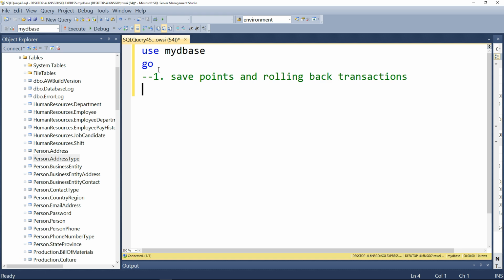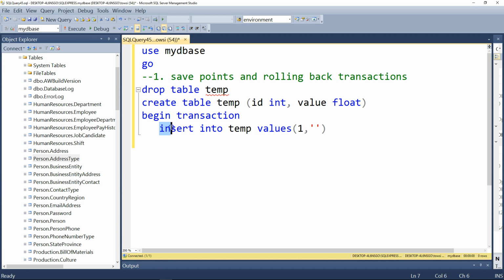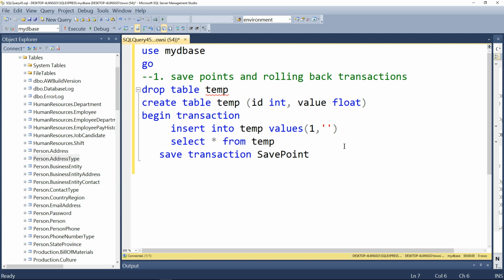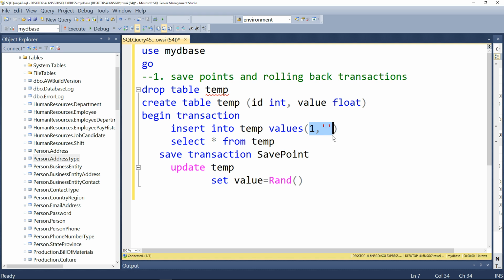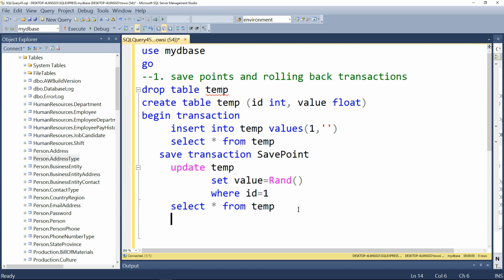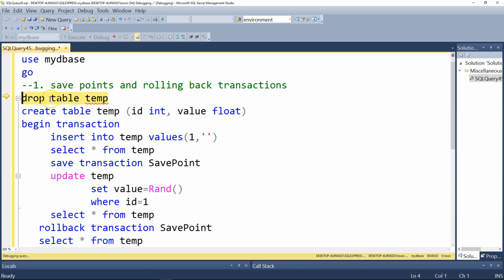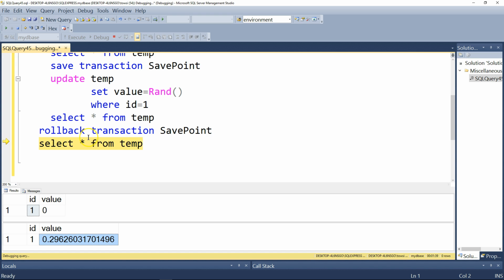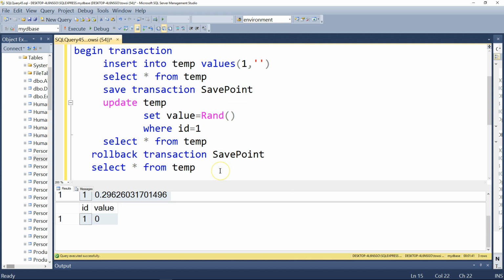12 - Transactions | Save and Rollback Transactions | Technical Warna